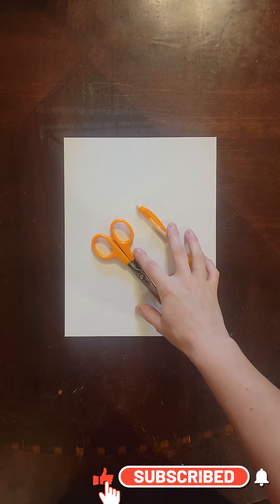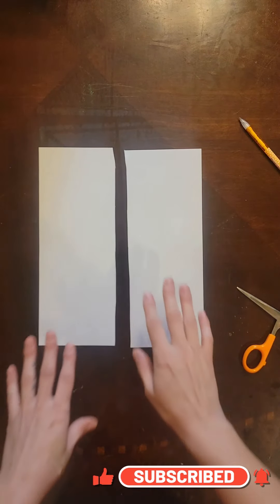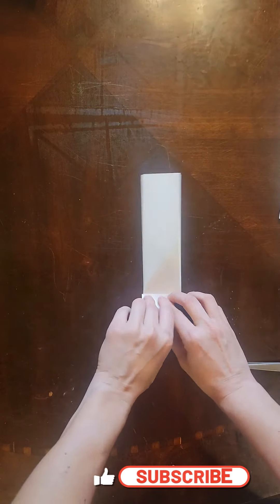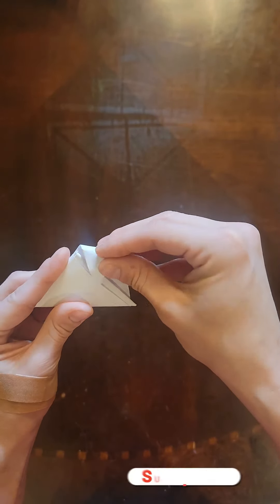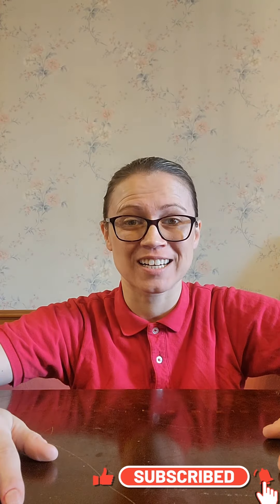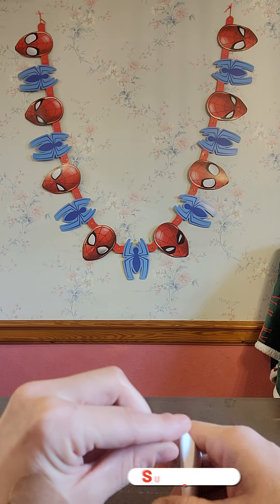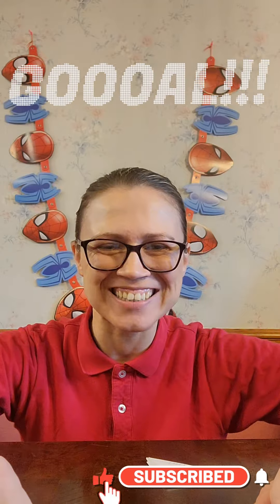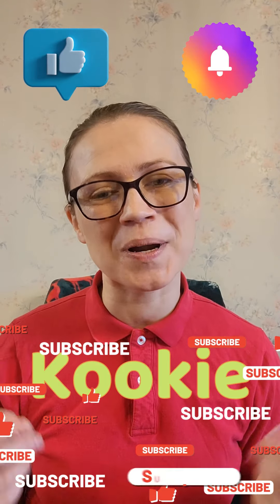How to Make a Super Bowl Paper Football: Fun DIY Activity for Kids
Join Kookie in this exciting DIY adventure as he crafts a paper football just in time for the Super Bowl! Perfect for kids 6 and up, this entertaining and educational video will guide you through each step of the process. Get ready for some creative fun with Kookie!